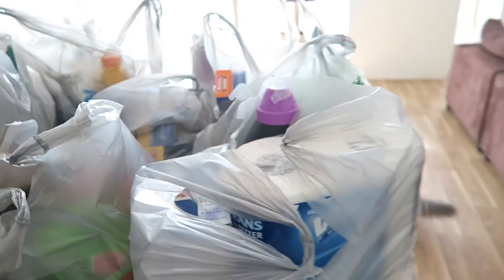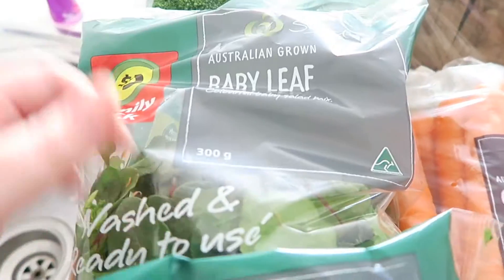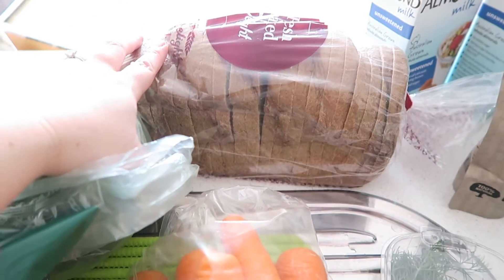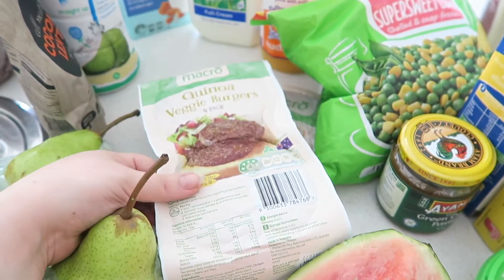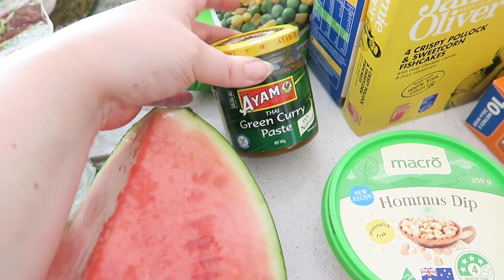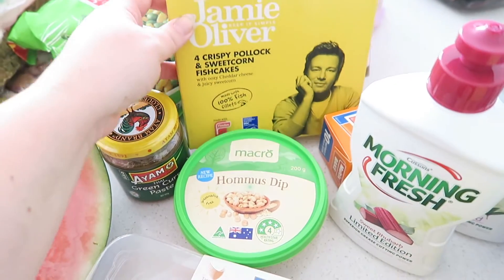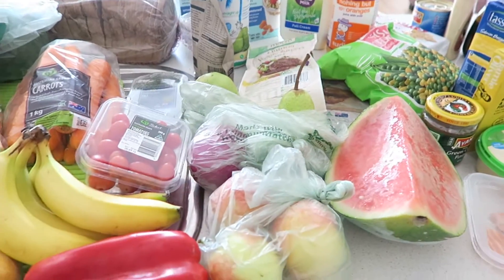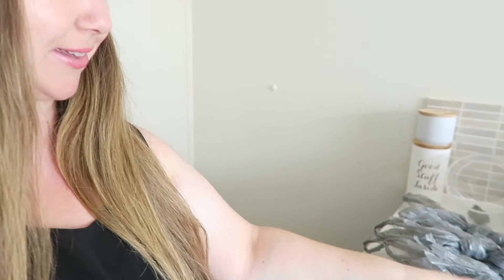Weekly Grocery Haul Australia - 2016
Hi Loves, here is my grocery haul for the week. I usually do one big food shop for the week and pick up some more fresh fruit / veggies and meat during the week as we need them ♡

Get your own copy of The Weight Loss Planner to help motivate you on weight loss journey ⇊

I'm Michelle, a girl from Perth, WA on a weight loss journey to lose over 60kgs.
Here on my YouTube channel I share my weight loss journey (the up’s & down’s), recipes, health & wellness knowledge, and hopefully help inspire you to live your best life.